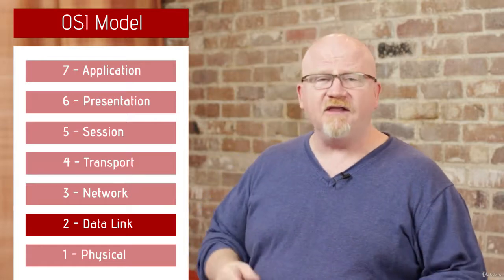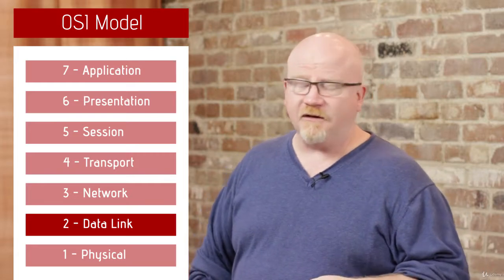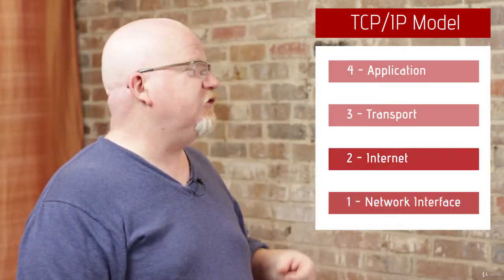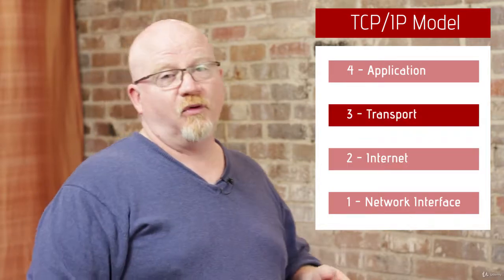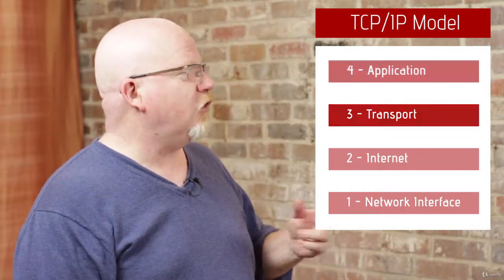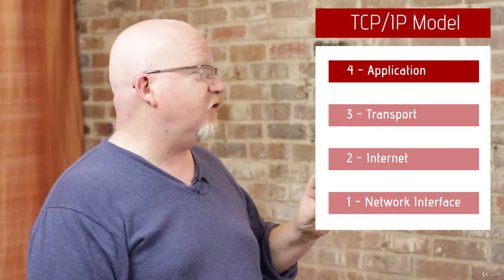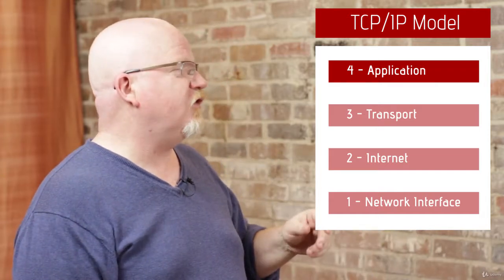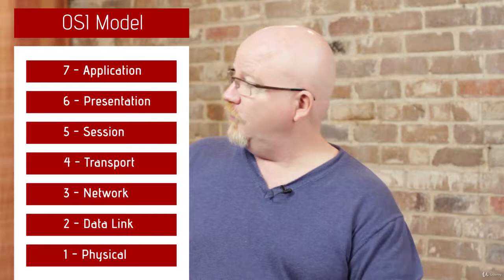NEW! CompTIA Network+ Cert. (N10-007): The Total Course : OSI vs. TCP/IP Model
NEW! CompTIA Network+ Cert. (N10-007): The Total Course
Everything you need to pass the CompTIA Network+ Exam, N10-007 from Mike Meyers, CompTIA expert and bestselling author.